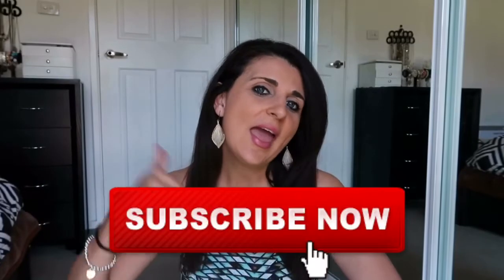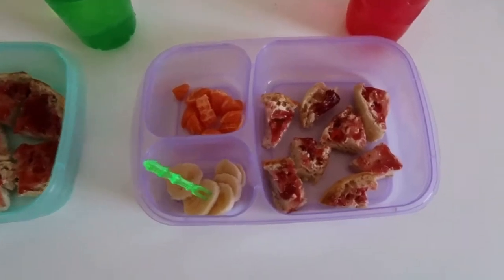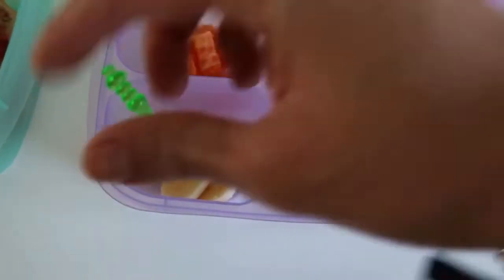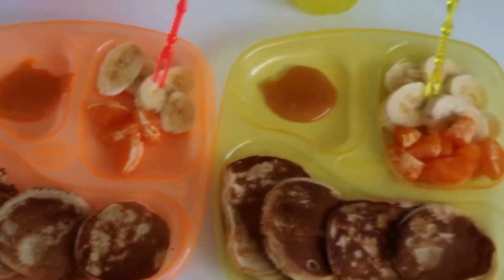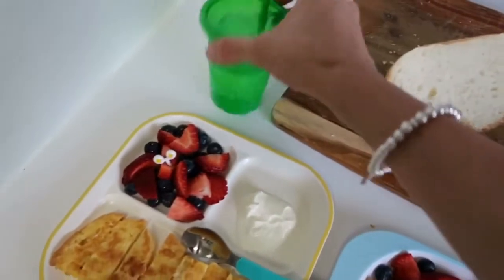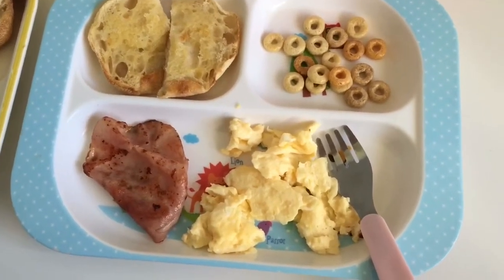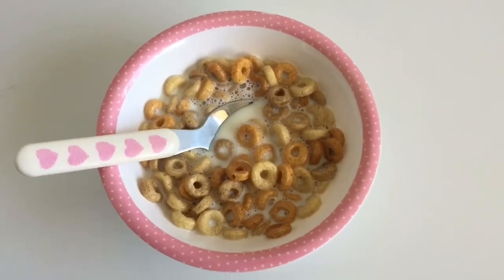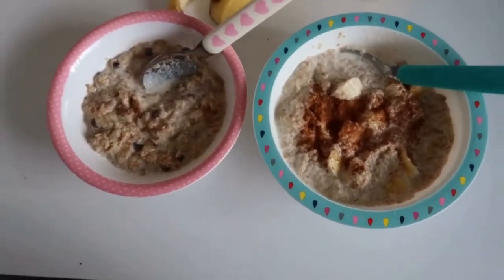WHAT MY TODDLER / KID EATS FOR BREAKFAST | WEEKLY BREAKFAST MEAL IDEAS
Are you looking for breakfast meal ideas? In this video I will show you a weeks worth of breakfast meal ideas that I offered my 1 year old and 4 year old - one of which eats big and the other is super picky! Hope you enjoy! Look out for my lunch and dinner videos too!